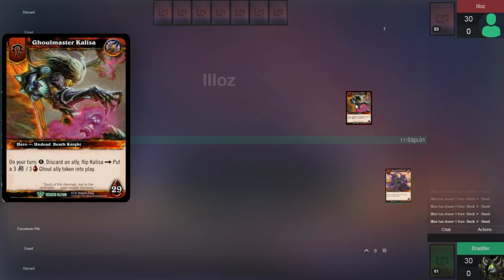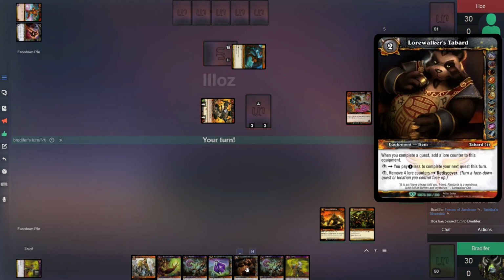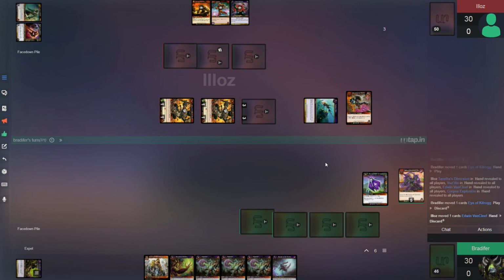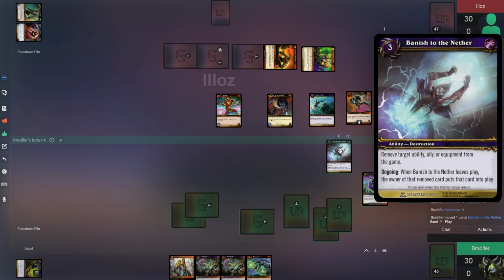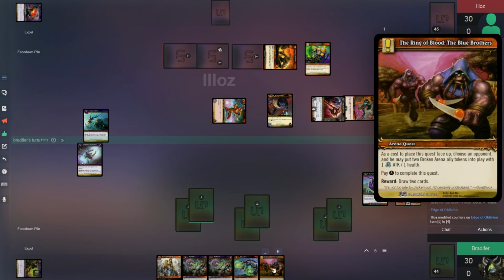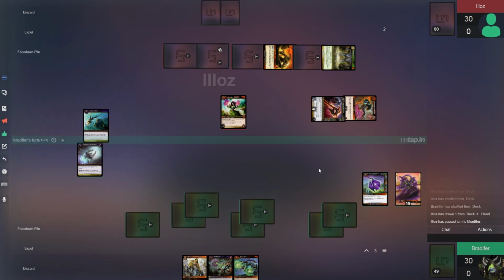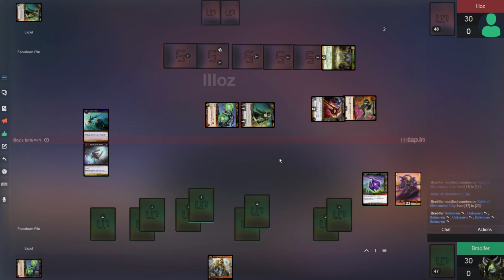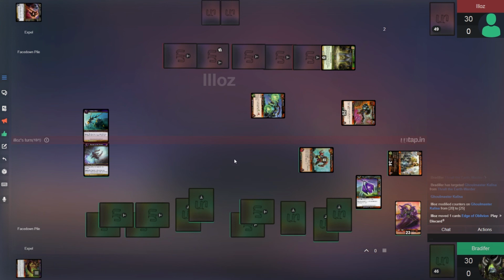Boundless Hellfire Warlock vs Kalisa Midrange DK - WOW TCG Classic Match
Warlock Decklist:
//play-1
1 Kalia of Silvermoon City

//deck-1
4 Daedak the Graveborne
1 Mazu'kon
1 Steal Essence
1 Banish Soul
2 Victimize
3 Banish to the Nether
4 Life Tap
4 Boundless Hellfire
4 Eye of Kilrogg
4 Nightfall
4 The Last Relic of Argus
2 Lorewalker's Tabard
3 Miniature Voodoo Mask
4 Swift Discipline
3 Silvermoon City
2 Taretha's Diversion
4 The Ballad of Liu Lang
4 Forces of Jaedenar
1 The Scourge of Lordaeron
1 A Warm Welcome
1 The Restless Dead
2 Counterattack
1 Thrall the Earth-Warder

//sideboard-1
1 Lesson of the Nether
1 Steal Essence
1 Dark Bargain
2 Akama's Sash
1 Cromarius Blackfist
1 Talisman of the Horde
1 Pyroclasm
1 Legacy of Betrayal
1 The Scourge of Lordaeron

Kalisa Midrange Death Knight

WoW TCG is a card game similar to HearthStone and MTG. In fact it was the inspiration for HearthStone and a lot of WoW TCG's art was used in HS.

Check out the Reddit, Discord, and Facebook group to get involved and play some games with us on Tabletop Simulator (TTS). We play 1 v 1 games and group raids with 3 - 8 players.